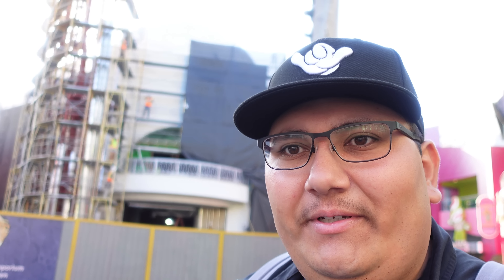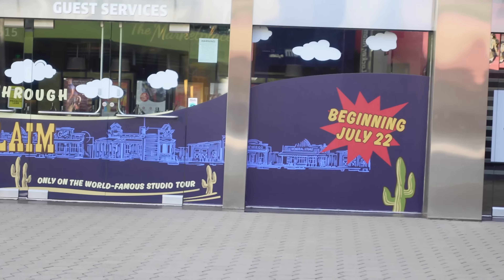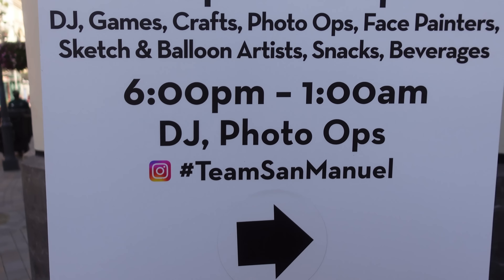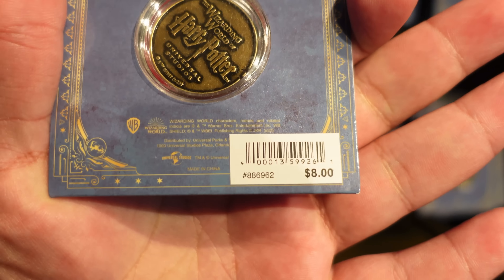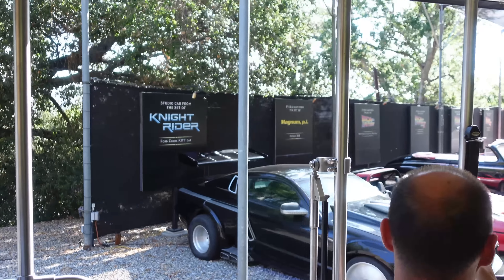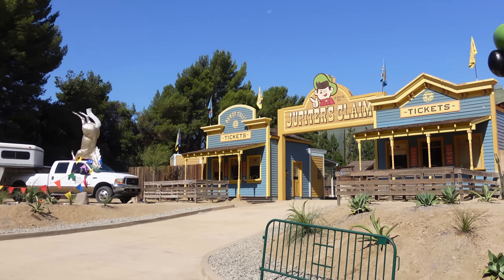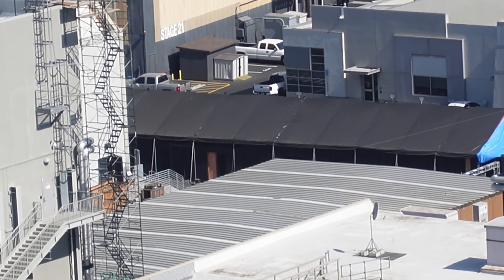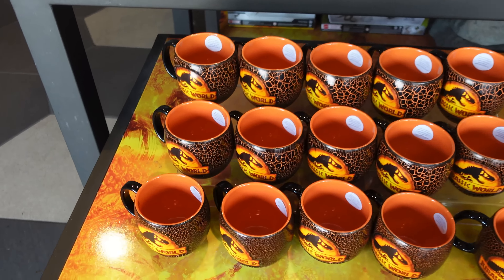Park Updates At Universal Studios Hollywood 7/18/22 | Super Nintendo World,HHN, And Merch Updates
In todays video we visited Universal Studios Hollywood to do our weekly update video of the park and citywalk. We took a look at all of the current mazes being built for Halloween Horror Nights and showed the current updates on those. Lastly we took a look at the construction happening for Super Nintendo World.